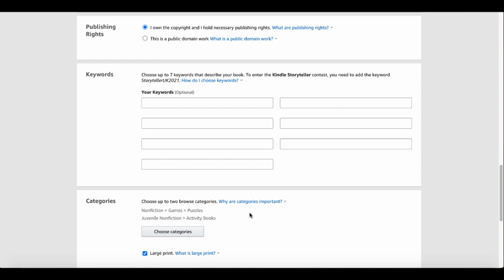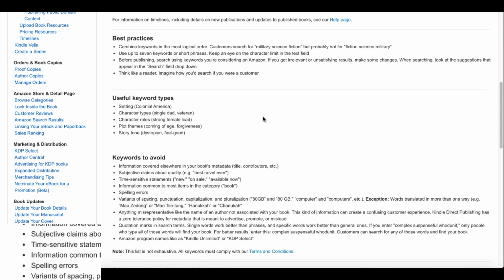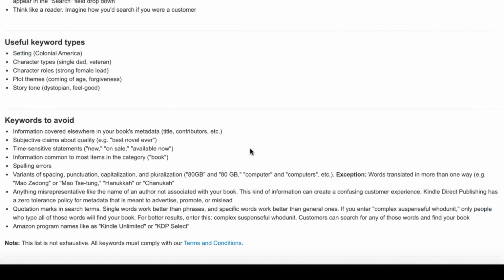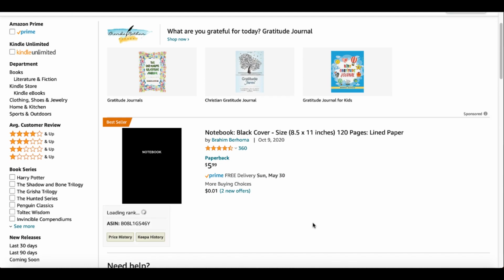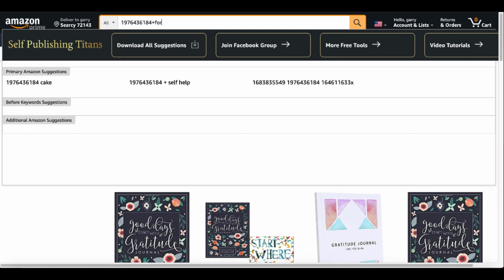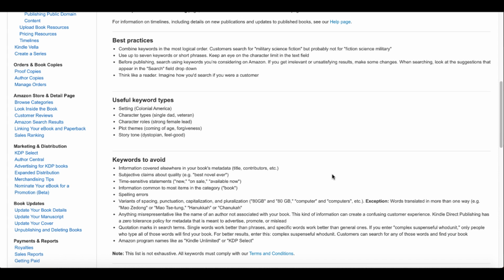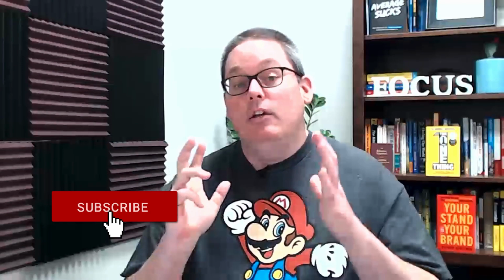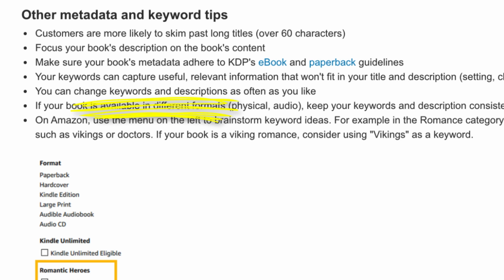The 7 Keywords that Describe Your Book | Keyword Research For Low Content Books For KDP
▶ Be Sure to Watch, How to Do Amazon KDP Niche Research | How to Find HOT Book Ideas

▶ Make Your Book More Discoverable with Keywords

✅ Click This Link to Start Making Your Own Mazes with Simply Maze Crazy

▶ Watch This Video Next to See Search It Find It from Puzzle Publishers Here to Tap Into the I SPY Amazon KDP Books